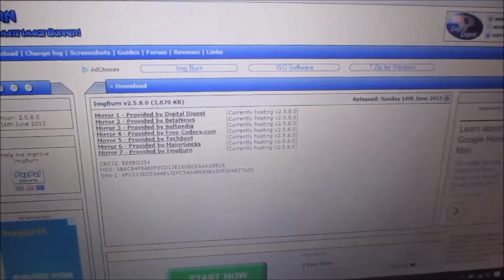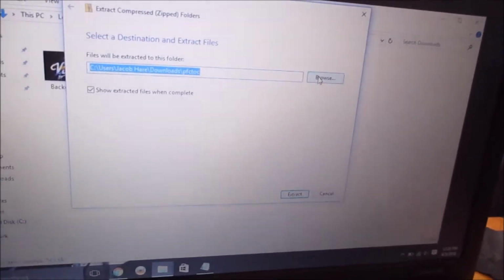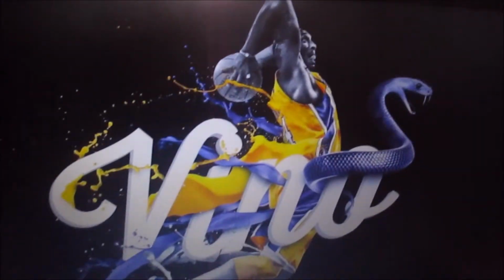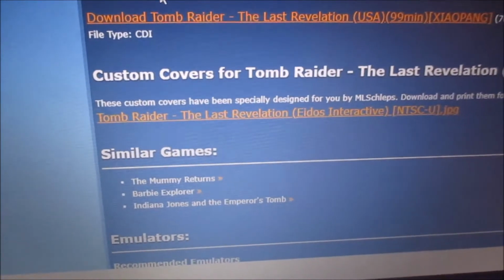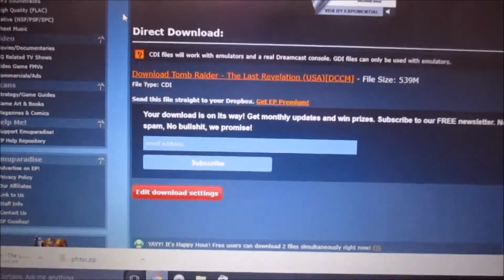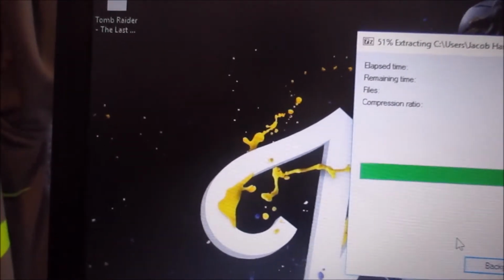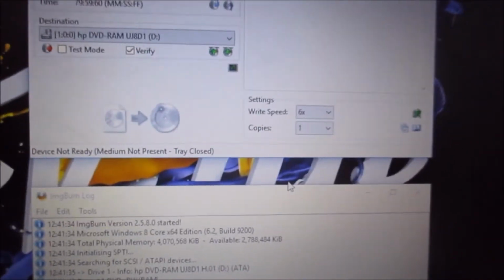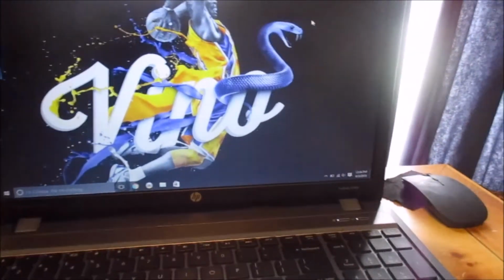(NEW)How to burn games on the dreamcast 2018!